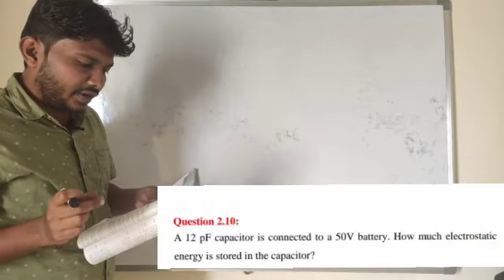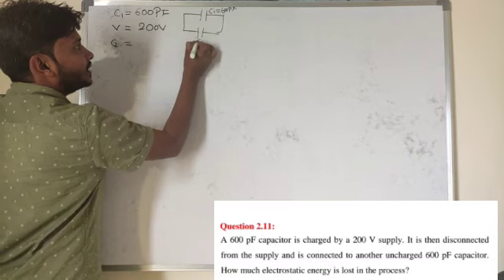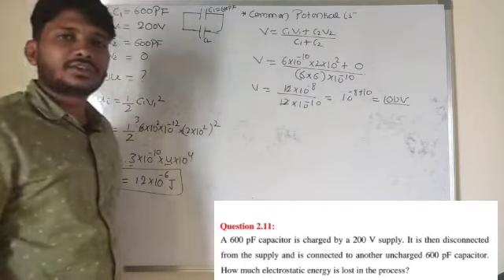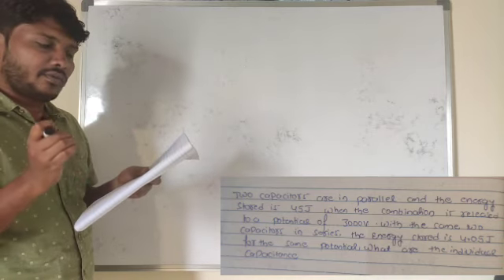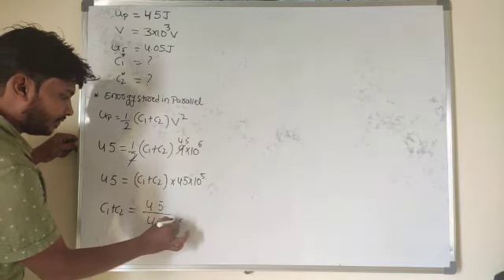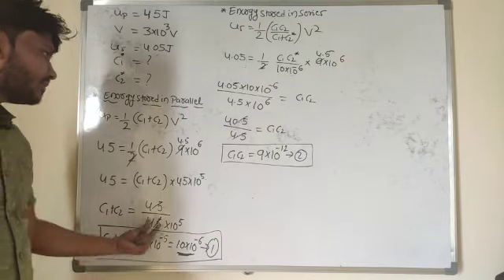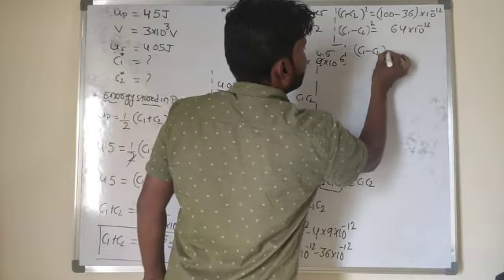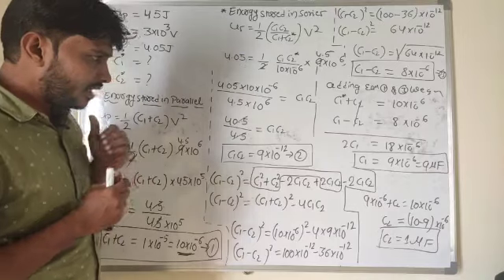L#22NCERT Numericals on potential &capacitance